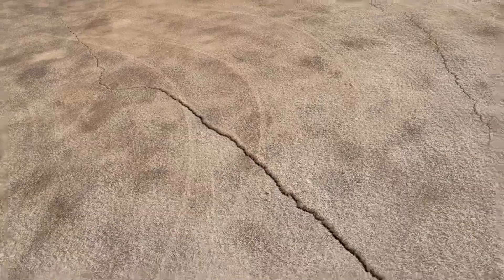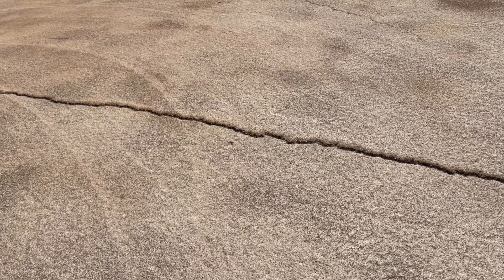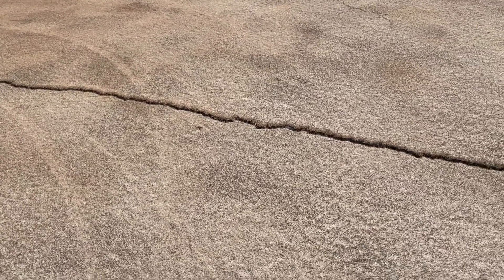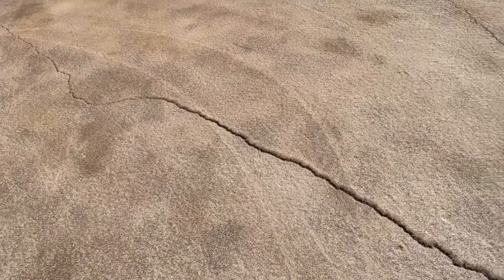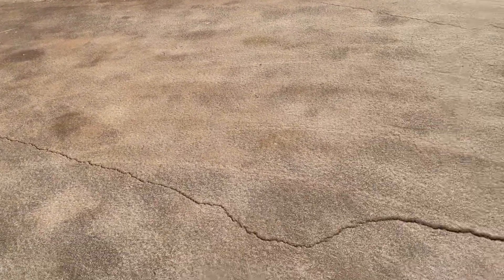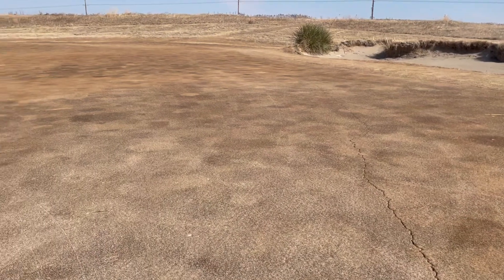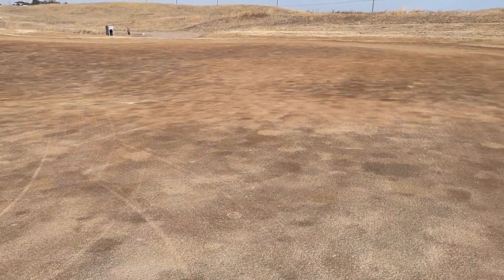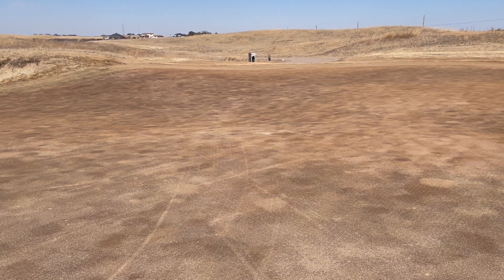Greens Cracks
Josh takes you a little more in depth with greens cracks!  What causes them, what they compare too, and why we are holding our breath after February.